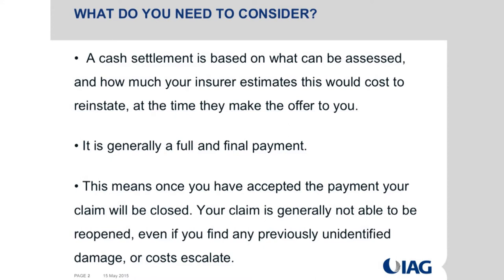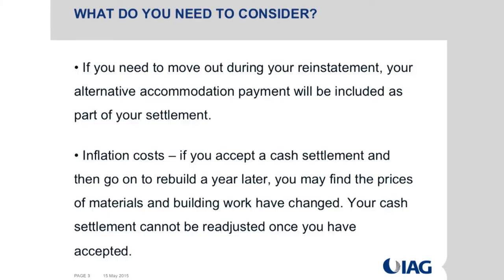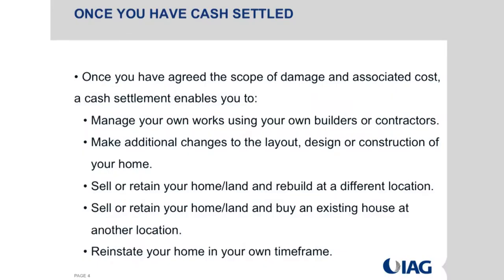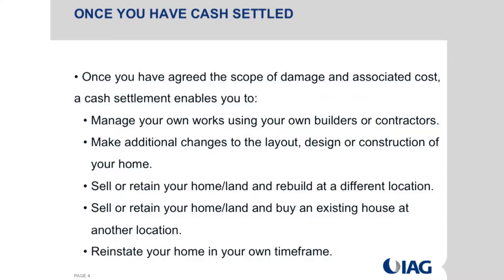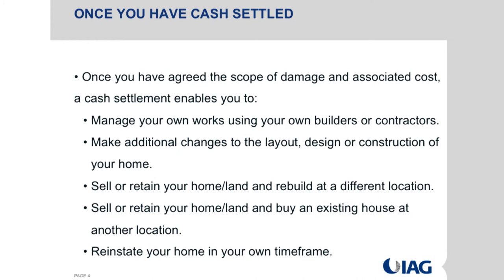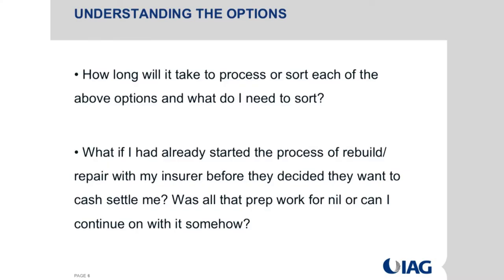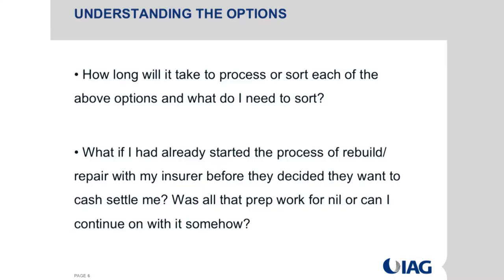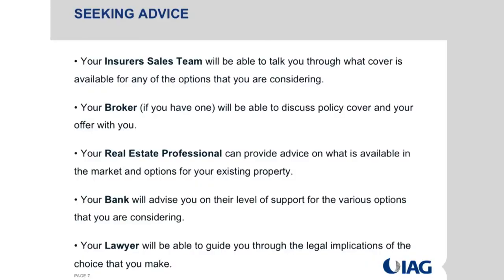Cash settlements, what are my options seminar - 14 May 2015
These seminars cover how cash settlements are calculated and on-going insurance cover. It also talks about the legal implications of cash settlement options and your repair or rebuild decisions.

Recording of the seminar "Cash settlements, what are my options" held at the In The Know Hub, 14 May 2015.

Speakers were: Renee Walker (General Manager, Customer Solutions, IAG) and Sarah Henderson (Independent Advisor, Residential Advisory Service (RAS)).

Topics covered included:

·  What to do/check when advised you will be cash settled

·  How to put together your response and who can help

·  Differences between purchasing another property elsewhere and rebuilding on your existing property when calculating a cash settlement

·  What happens if you have started the process of rebuild/repair with your insurer then they decide cash settle

·  Differences in insurance policies about cash settlement; how they can be settled/negotiated

·  Explanation of terms:
- forced cash settlement
- negotiating your cash settlement offer
- contingency/contingency clauses; partial settlement and policy entitlements.